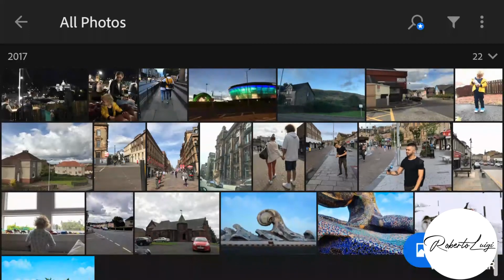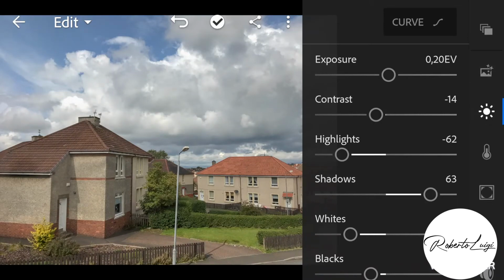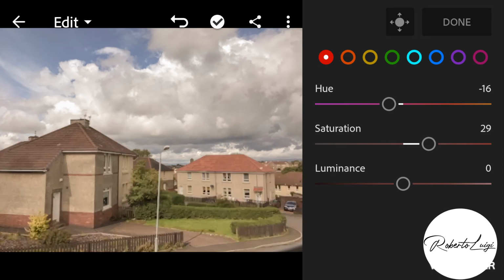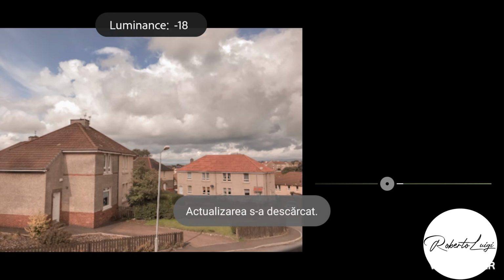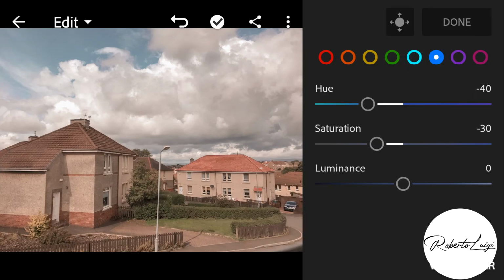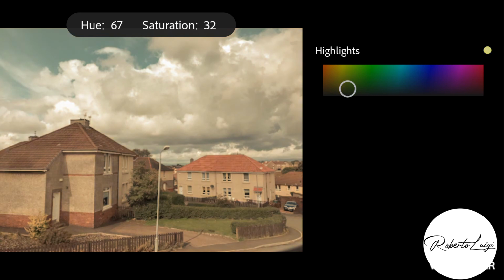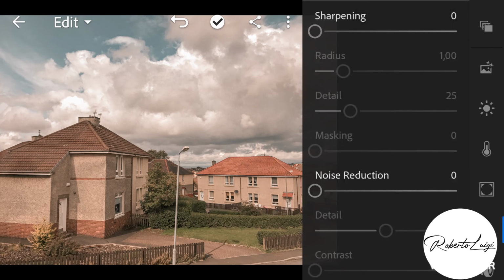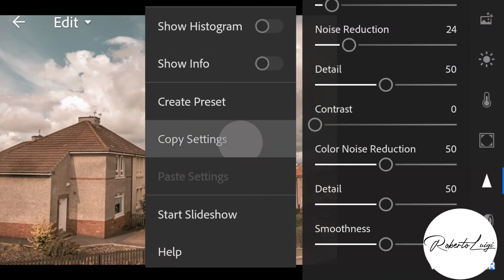Free GLASGOW preset 🖤 | How to edit Lightroom Mobile Preset Tutorial Free DNG & XMP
GLASGOW preset 🖤 | Lightroom Mobile Preset Tutorial Free DNG & XMP
|| Nu uita sa te abonezi pentru mai multe preseturi ||

This Preset is available in DNG & XMP format for Android & IOS. You can get this preset for FREE by following the instructions below:

*PLEASE READ THE INSTRUCTIONS FIRST*
➭ Watch this Tutorial in your Youtube App to get the password.
          FOR EXAMPLE:
          Combine the [1] Pass & [2] Pass.
          So the password is (EXAMPLE ONLY): 1234 ✔

**PRESET DOWNLOAD LINKS
DNG:

.:SAVE TIME:.

𝐍𝐎𝐓𝐄
Sometimes presets don’t work on every photo, so try to edit some settings manually to get better results.